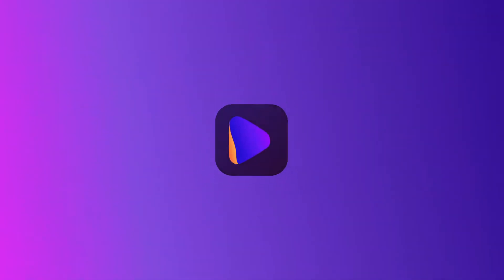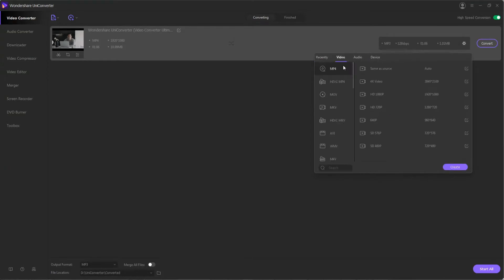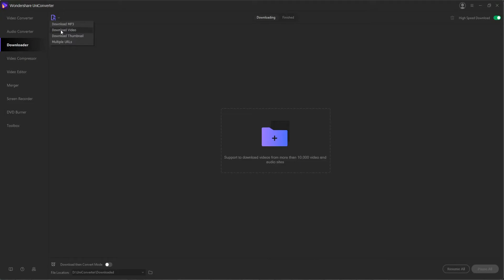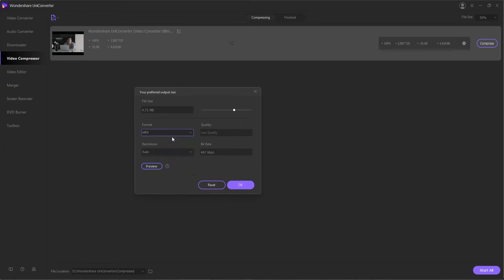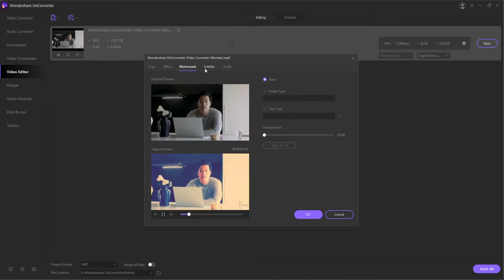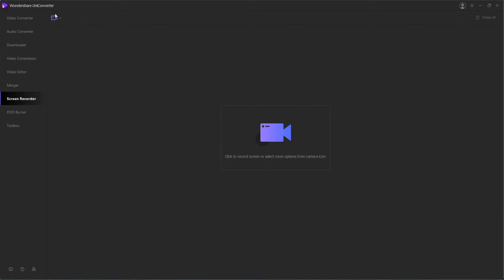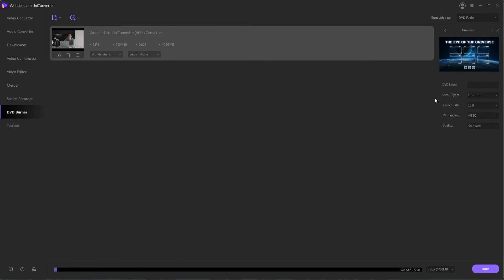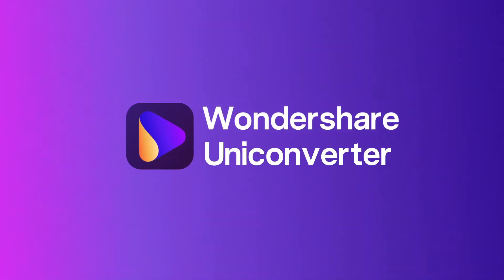Introduction of UniConverter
视频简单介绍了UniConverter的各项功能以及简单的操作步骤。